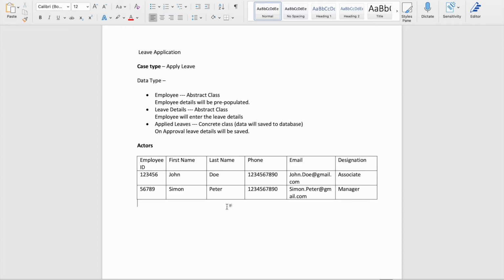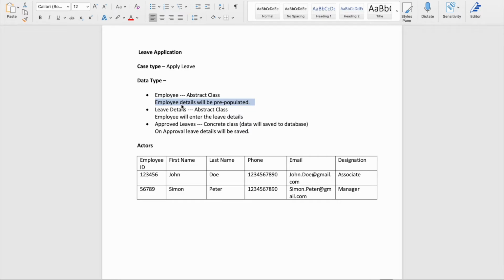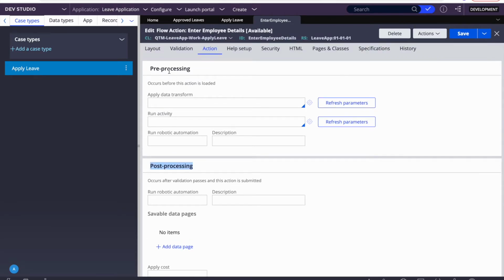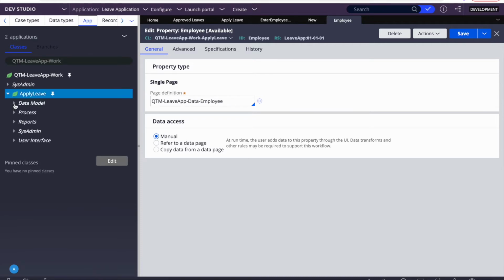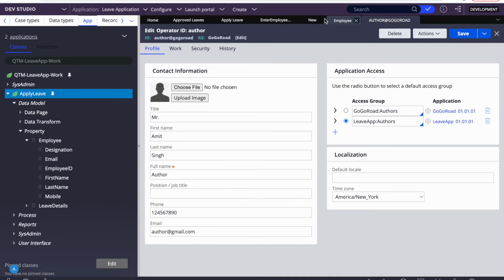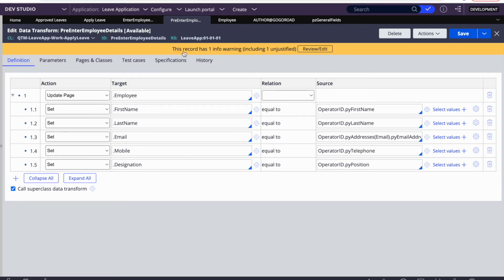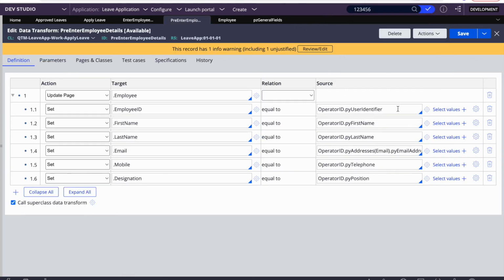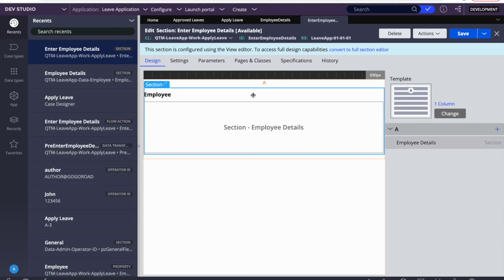Learn Pega Flow Action Pre-processing